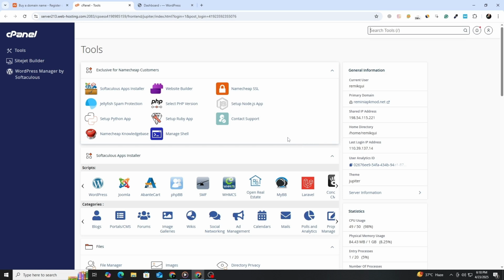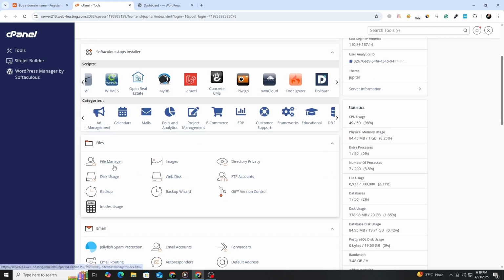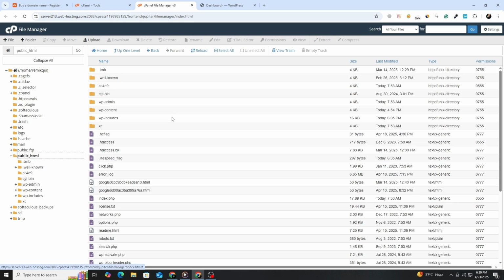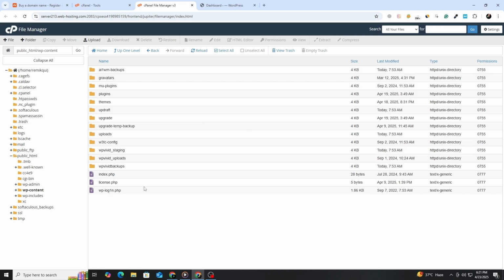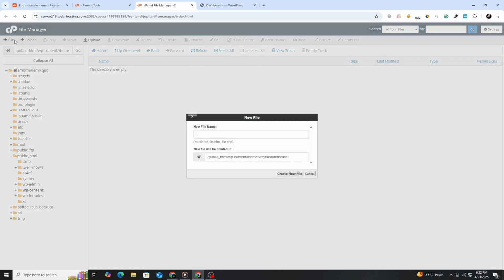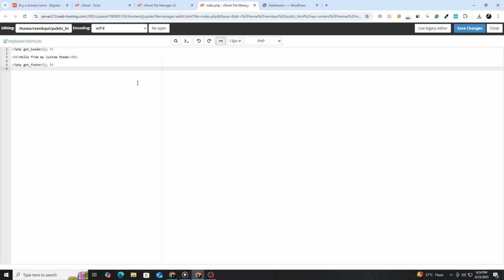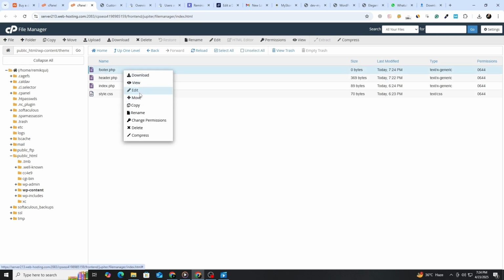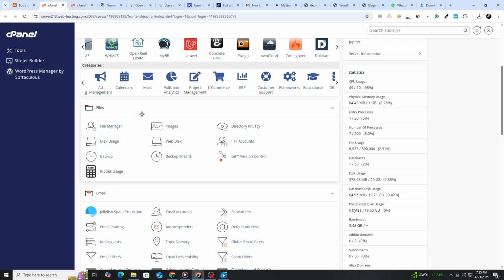Build a WordPress Theme from Scratch (2026)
In this tutorial, we guide you through the process of building a WordPress theme from scratch in 2026. Learn the essentials of theme development, including coding techniques, best practices, and customization tips that will help you create a fully functional, unique WordPress theme. Whether you're a beginner or an experienced developer, this step-by-step guide will teach you how to craft a custom theme tailored to your needs.